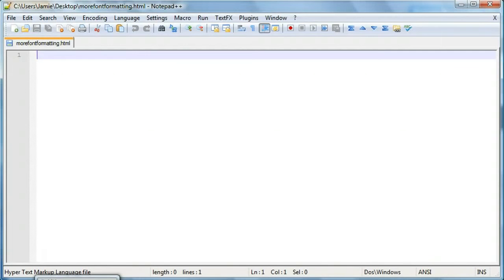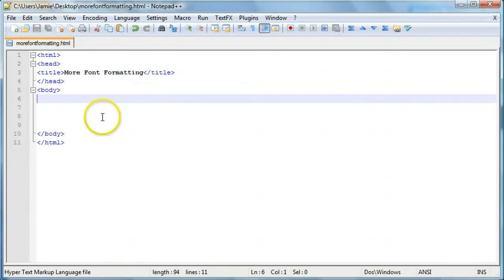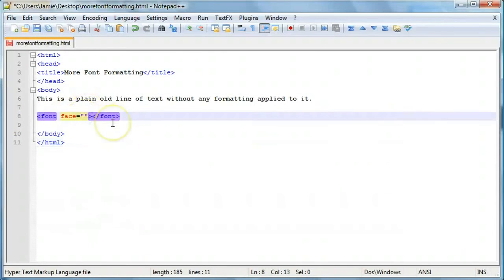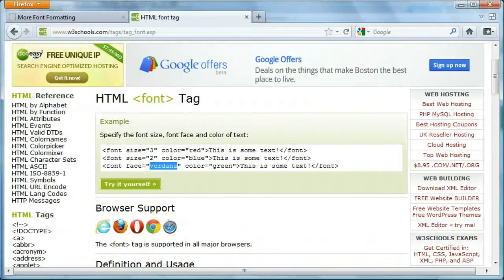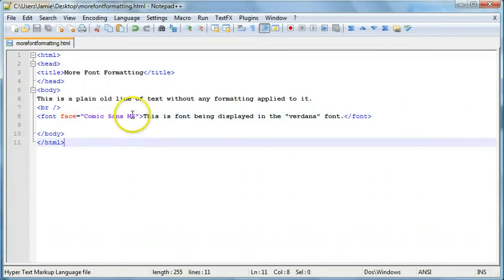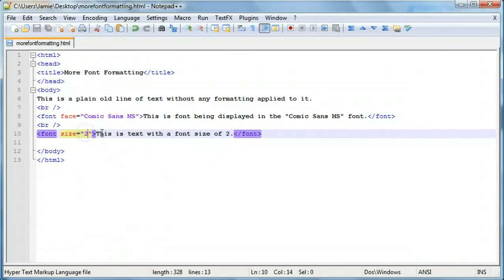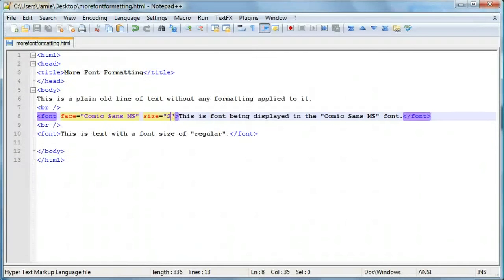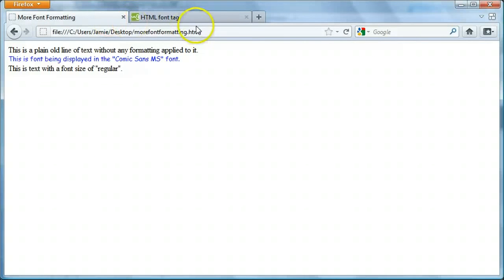HTML Tutorial 4 More Text Formattings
HTML- More Text Formattings